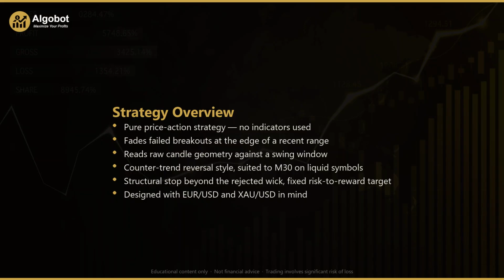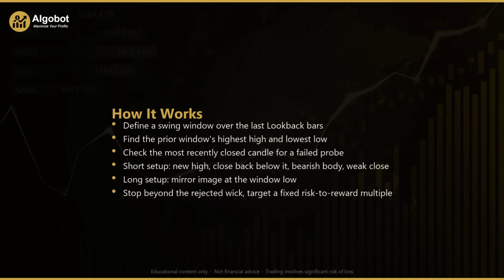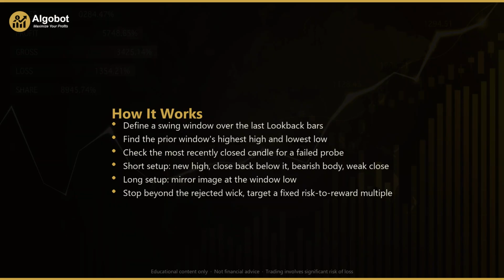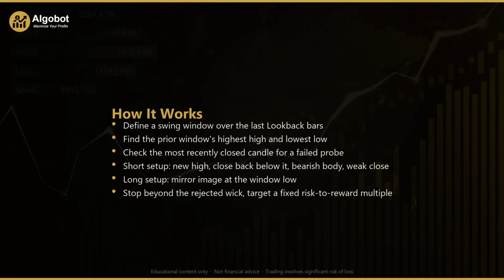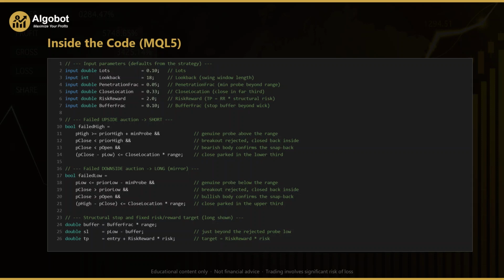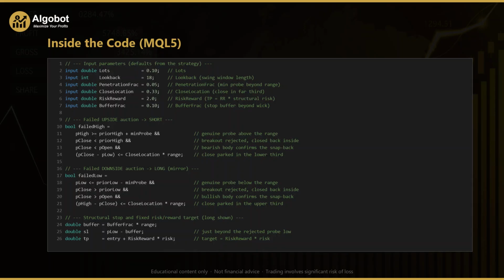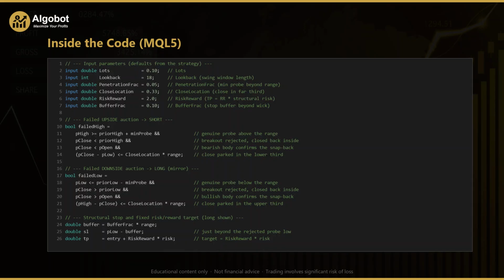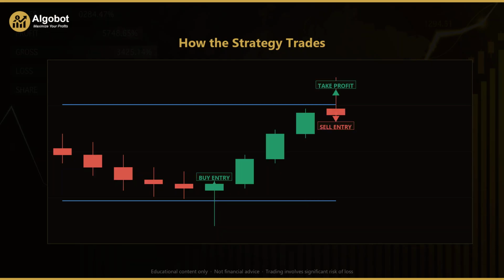Failed Auction Reversal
📊 Discover how one rejected candle at the edge of a range can signal a momentum shift — the Failed Auction Reversal strategy fades failed breakouts using nothing but raw candle geometry.

This counter-trend, price-action system hunts failed auctions: price probes a new extreme, gets rejected, and snaps back inside the prior range. No indicators — only raw candle geometry measured against a recent swing window.

Key parameters:
• Lookback — the number of prior bars used to define the recent swing range.
• PenetrationFrac — how far price must probe beyond the range to count as a real breakout.
• RiskReward — sets the take-profit as a multiple of the structural stop distance.

00:00 Introduction
00:46 Strategy Overview
02:34 How It Works
04:47 Inside the Code (MQL5)
06:19 Logic Chart
08:00 Thank You